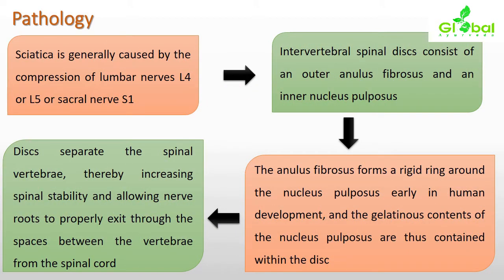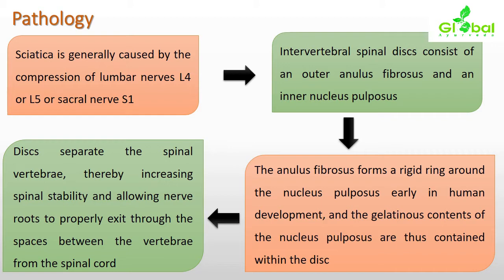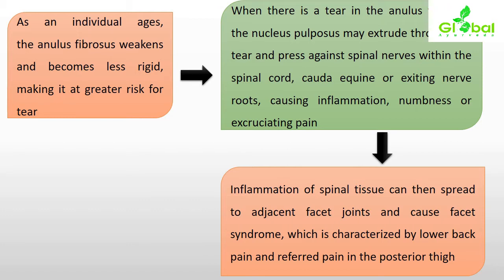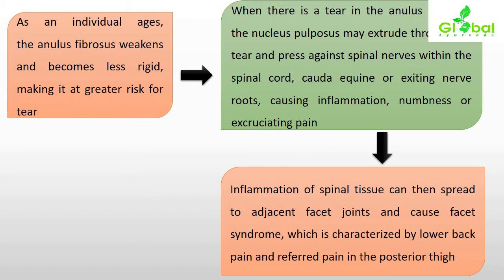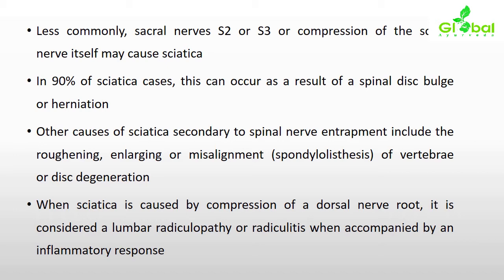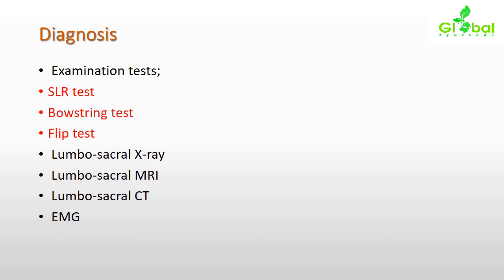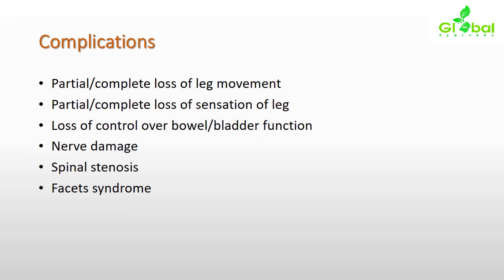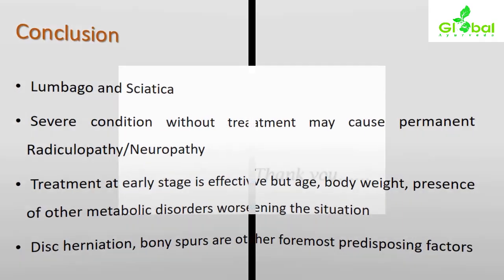ROGA NIDANA - LUMBAGO-SCIATICA SYNDROME - PART - 02